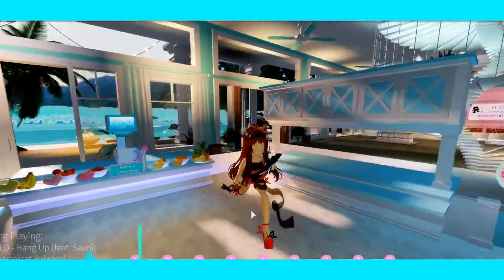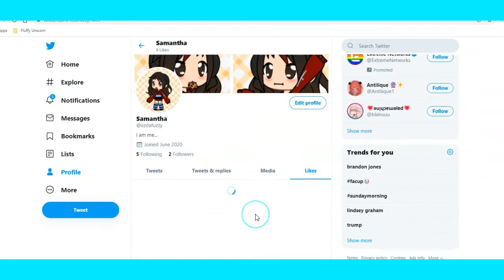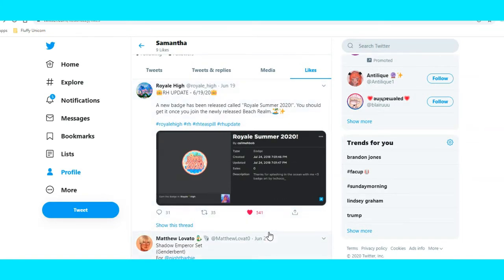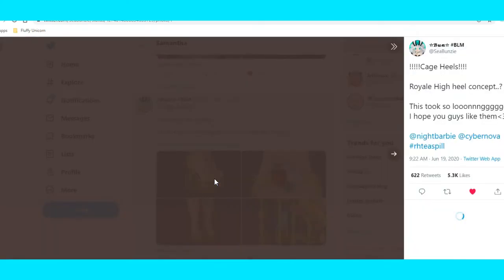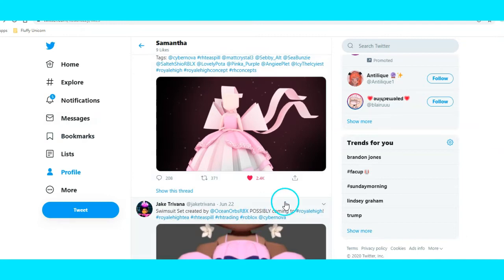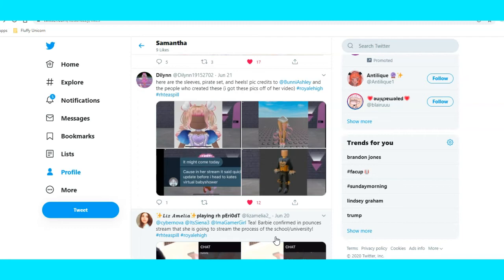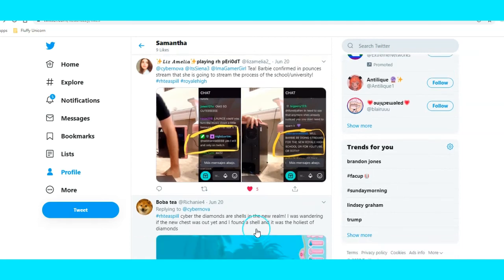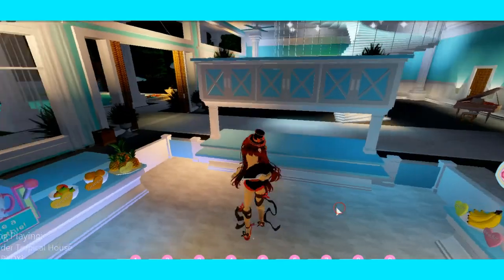New Swimsuit Set?! Pirate Set?! University Concepts?! And MORE! | Royale High Tea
Watch this video to see TEA about set concepts, heel concepts, and reworked concepts! And some news that Barbie is still working on the University! And maybe some more tea!!